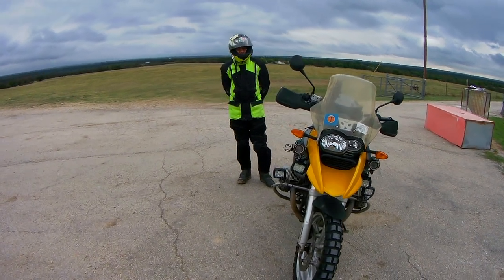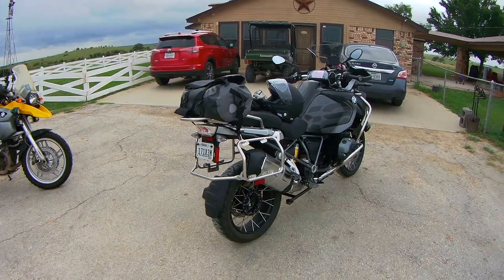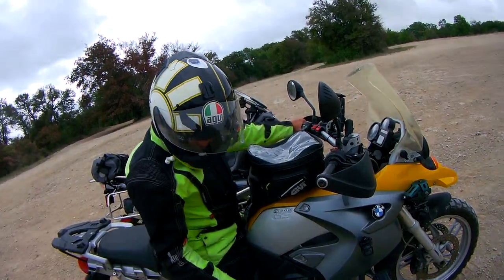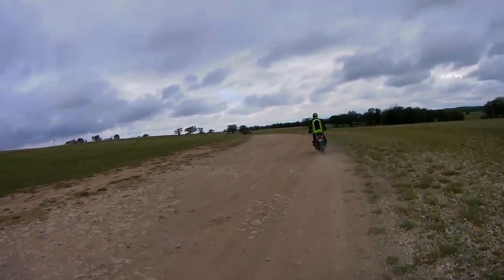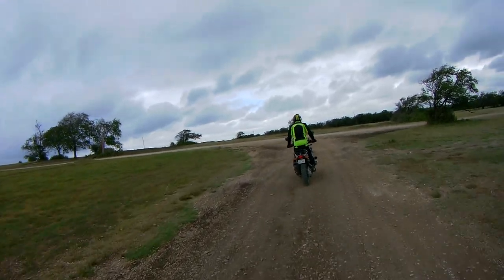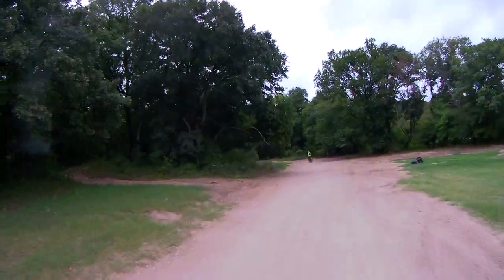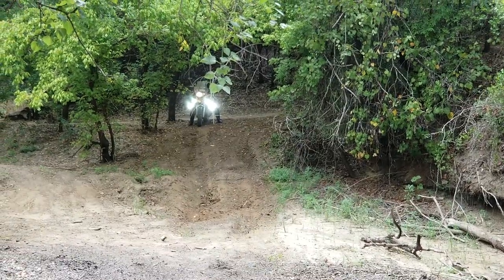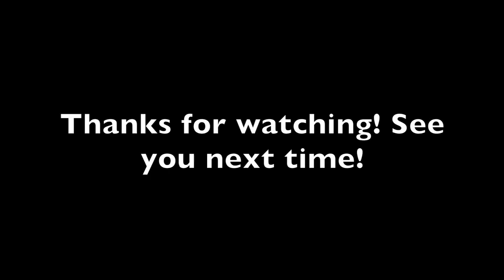Back Off roading at Rocky Ridge Ranch!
I went back to Rocky Ridge to try out some more trails!